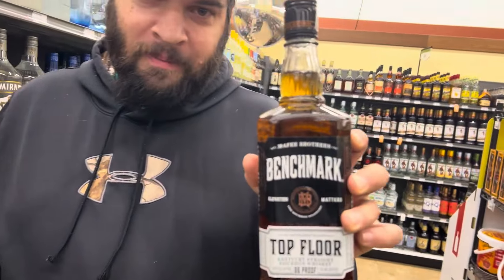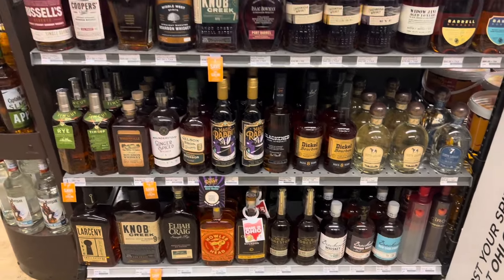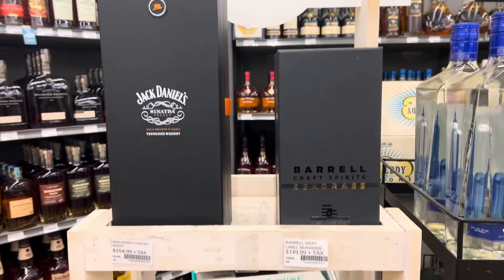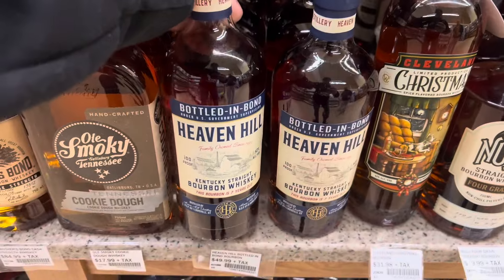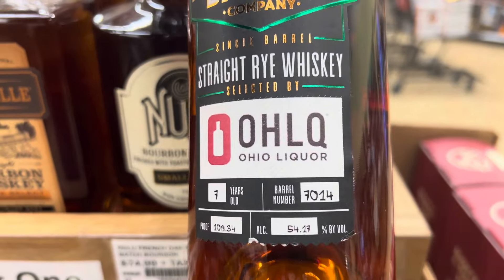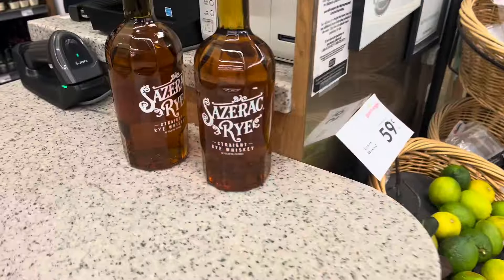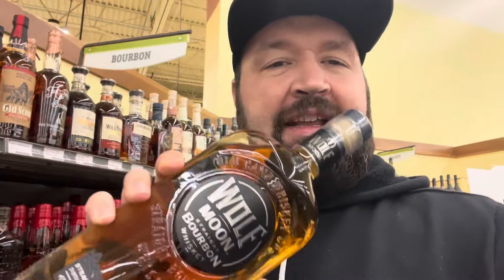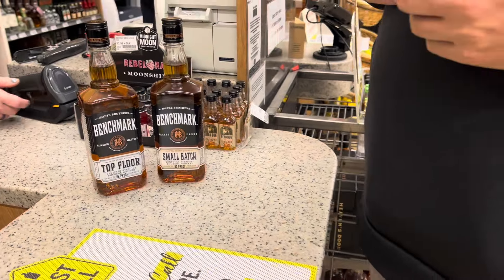Two Dudes One Bourbon Hunt : Dover Ohio Giant Eagle Allocation Drop Day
The Dude Network

Chuckie and Tony are ready to start scoring some good bottles and sharing their random adventures with you! Childhood friends that often nag at each like a battered married couple are in Dover, Ohio (not New Philadelphia) at the state store, Giant Eagle.

The allocated drop was 1792 Barrell Proof and we  weren’t too worked up for that or the Buffalo Trace but that just means the next one will be that much bigger.

To see more random bourbon hunting follow along!!